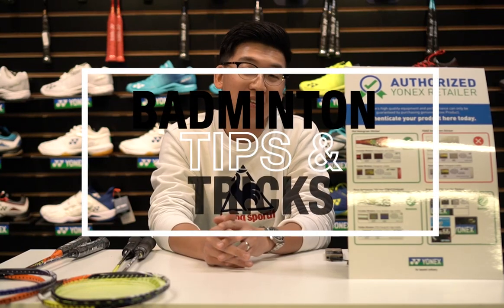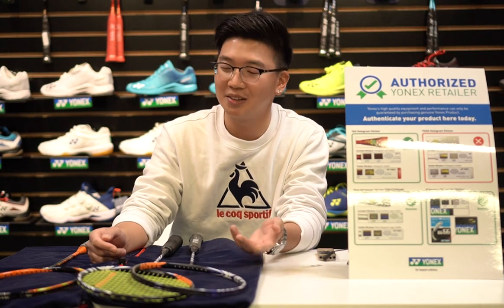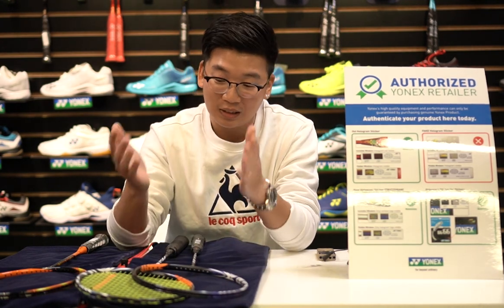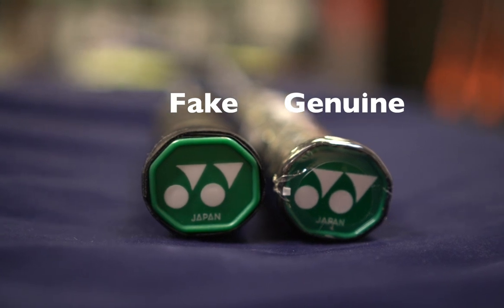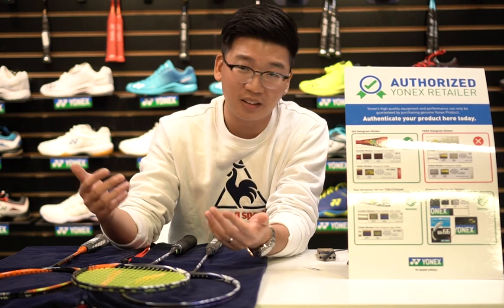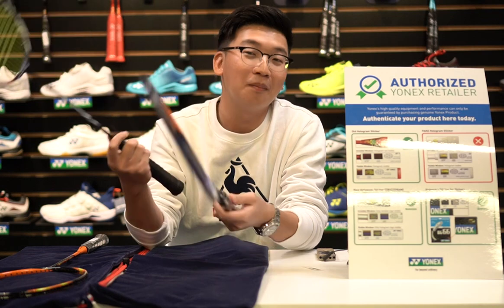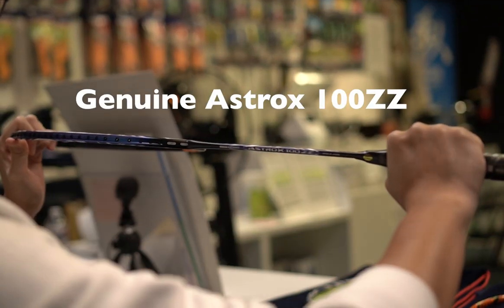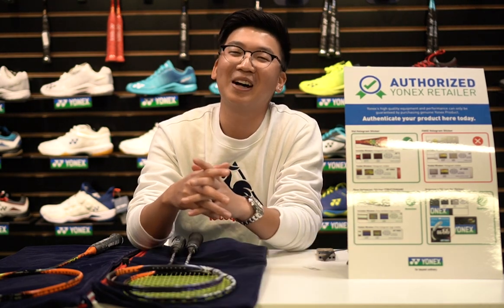BADMINTON T&T: HOW TO SPOT A FAKE RACKET?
to find all your badminton gears!

Got a ''good deal'' or ''homie hook-up'' on a racket, but wondering if it is a genuine racket or not? As the Chinese saying goes, 一分錢一分貨, you get what you paid for. In this video Ian is going to teach you how to spot a fake racket. Watch out!

💰All products mentioned in the video can be found on ProRacket.Net